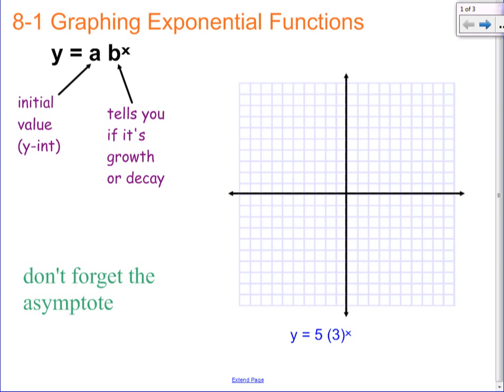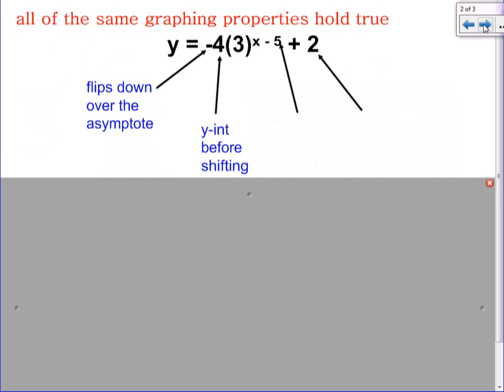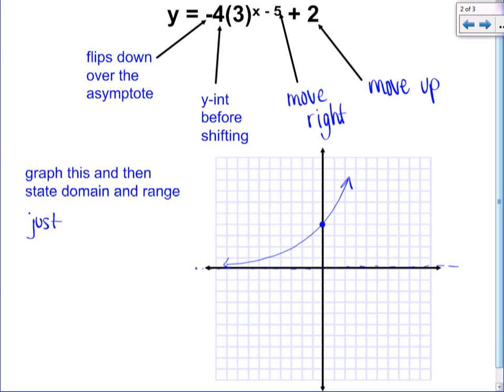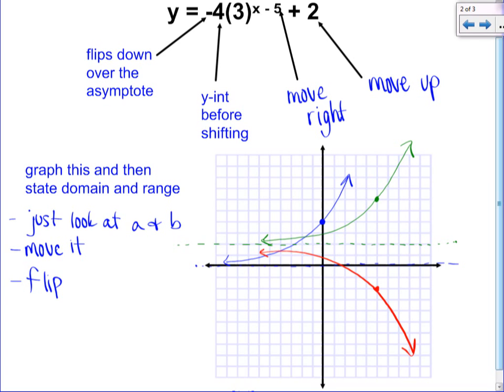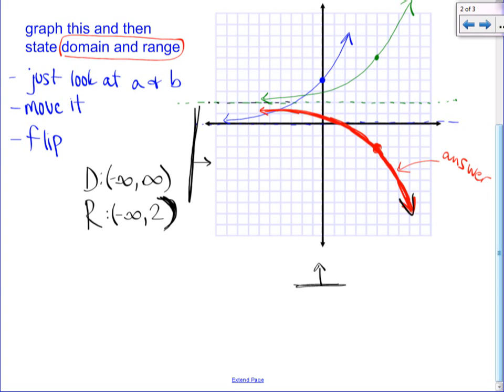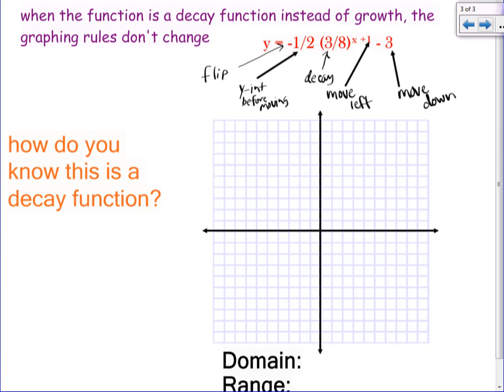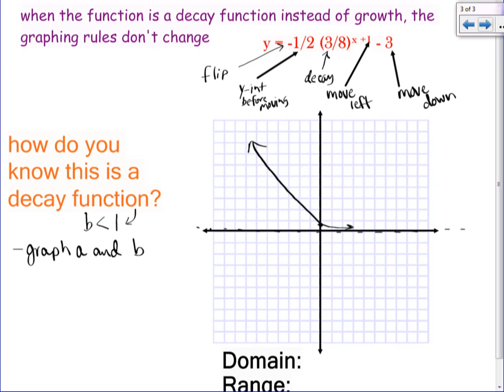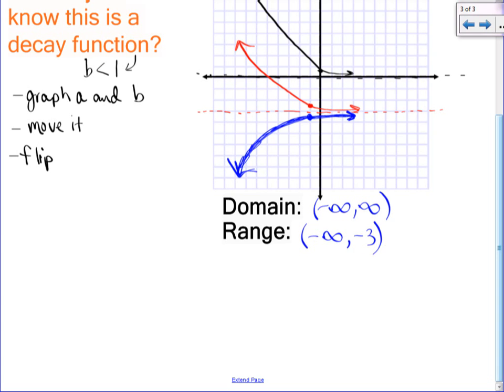Algebra II - 8-1: Graphing Exponential Functions